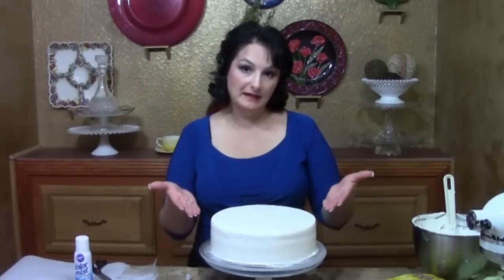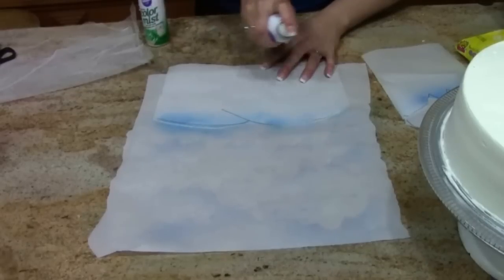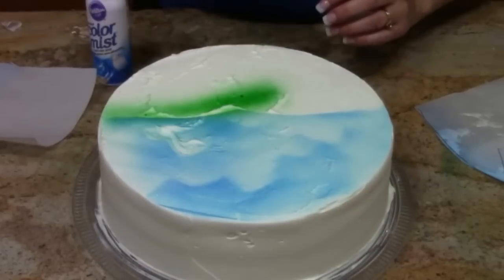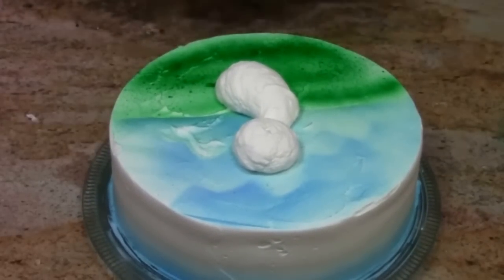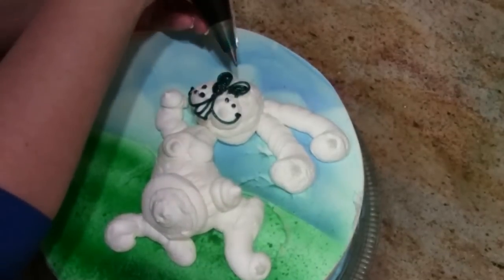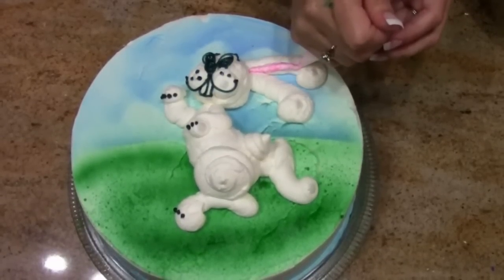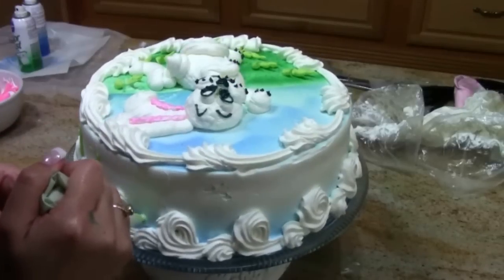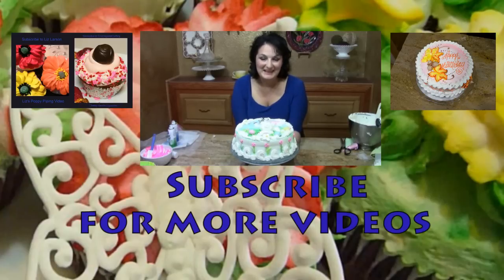Easter Bunny Cake / Cake Decorating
Liz Demonstrates how to make a figure piped Easter Bunny

Royal Icing
3 eggs whites room temperature
1 pound powdered sugar (confectioners)
1 teaspoon cream of tartar

DECORATING BUTTERCREAM
2 CUP SHORTENING  (SWEETEX)
1 CUP MILK (CANNED MILK IS GOOD)
2 TSP VANILLA
1 TSP. ALMOND EXTRACT
½ TSP.BUTTER FLAVORING
3 LB. POWDERED SUGAR
2 tsp. salt